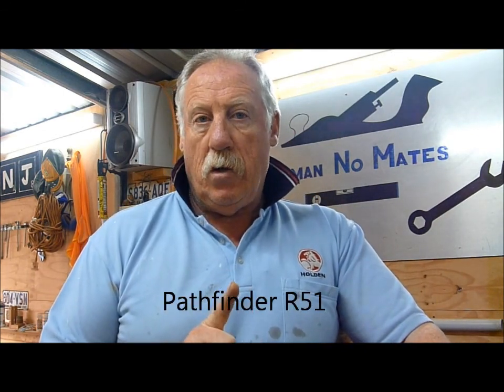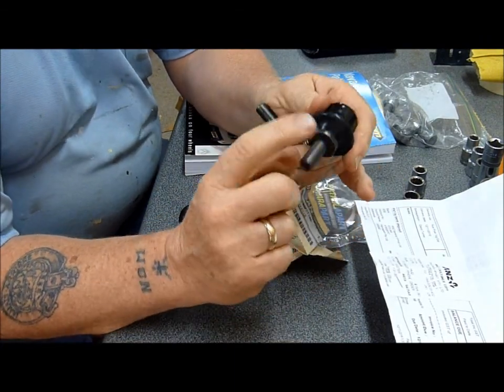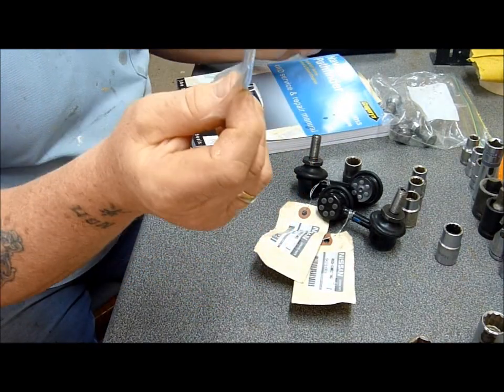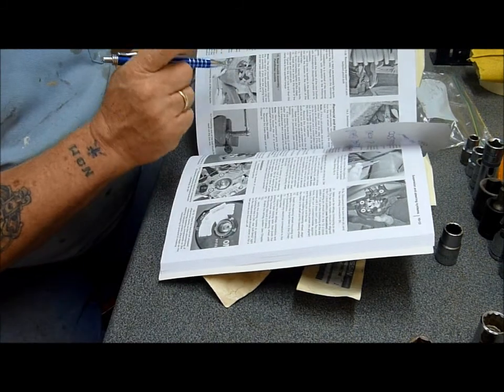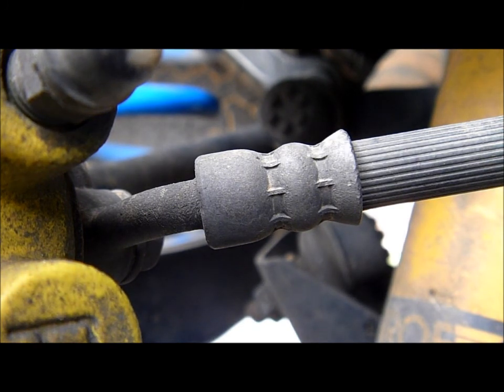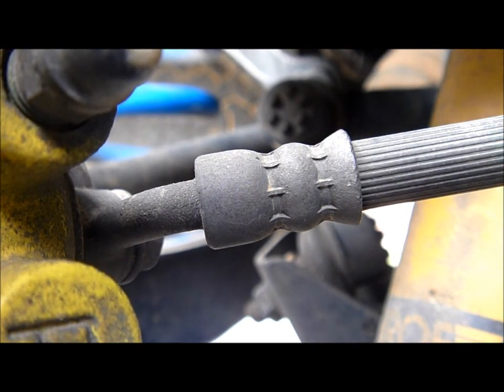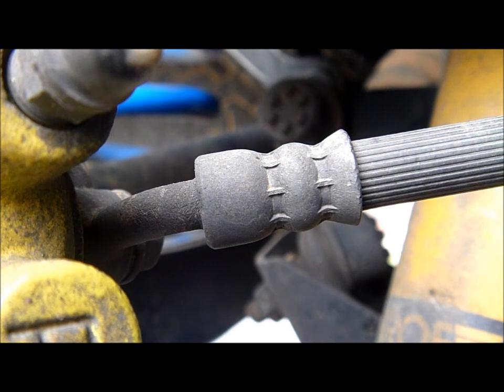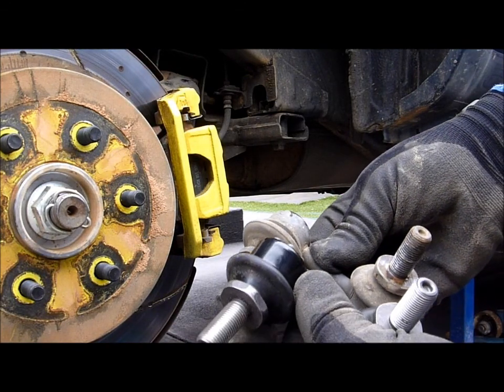Sway Bar Linkages replacement, R51 Nissan Pathfinder